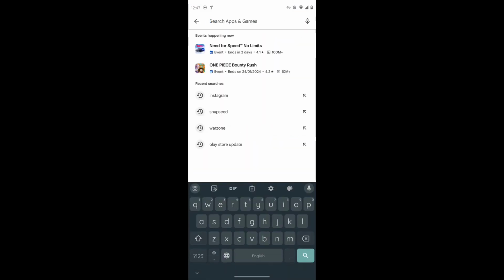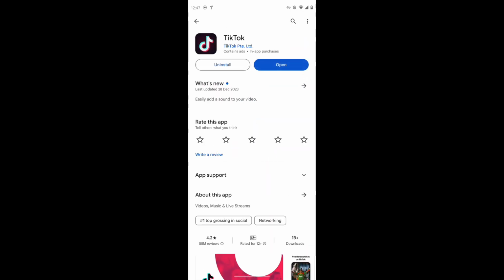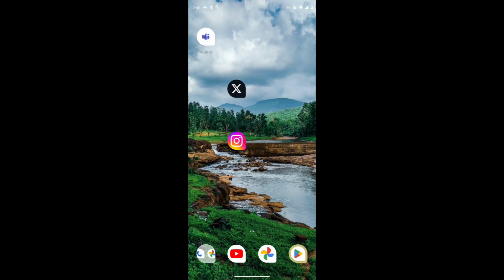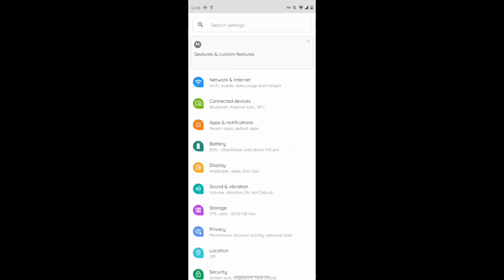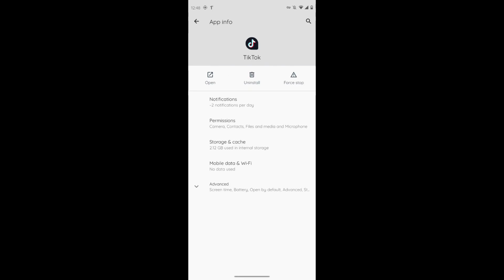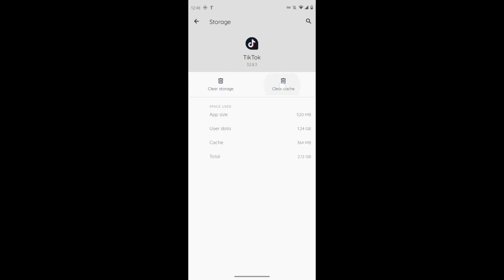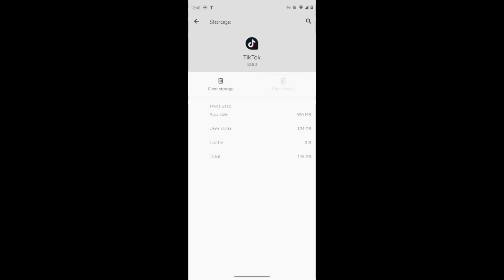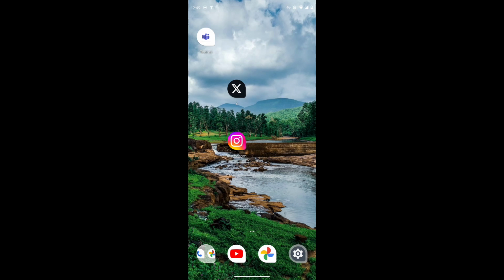How to Fix TikTok Video Stuck in Processing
TikTok Time Warp? Fix Your Stuck Video with Techies Guru (2024 Guide)
Ever upload a TikTok masterpiece only to see it languish in "processing" purgatory? Fear not, fellow creators! This Techies Guru guide unveils the secrets to banishing stuck TikTok videos, transforming your frustration into instant upload bliss. Ditch the buffering blues and prepare to unleash your content on the world with confidence!